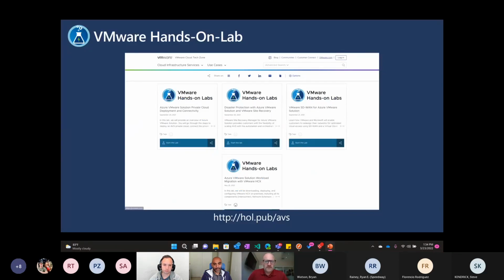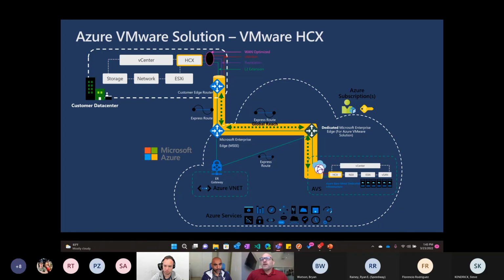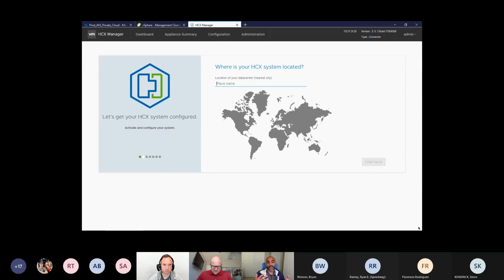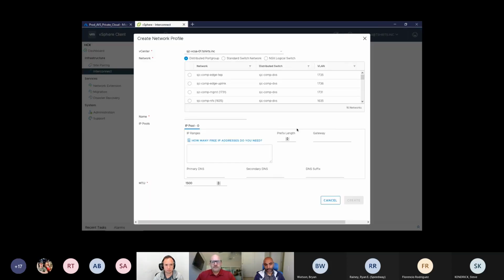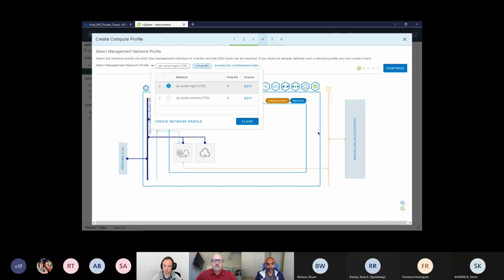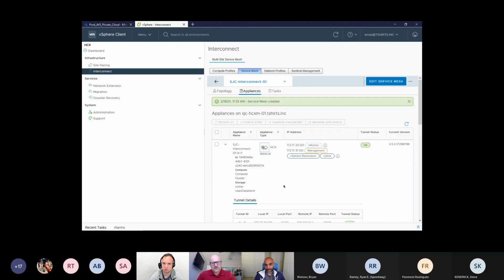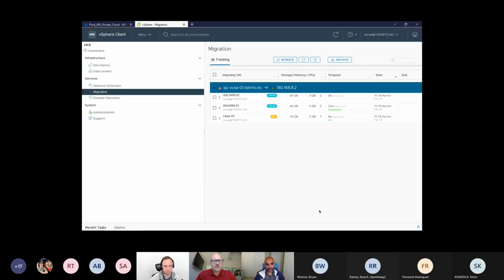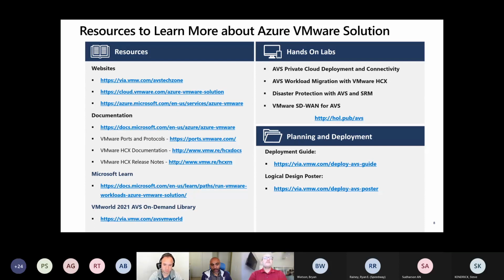Azure VMware Solution: Workload Migration with VMware HCX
Watch Emad Younis and Trevor Davis discuss migrating workloads to Azure VMware Solution using VMware HCX